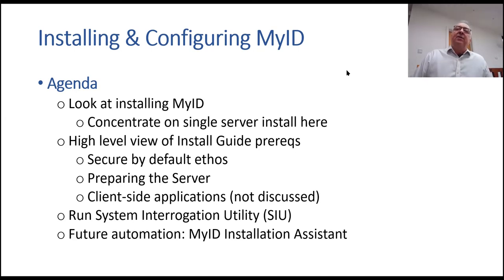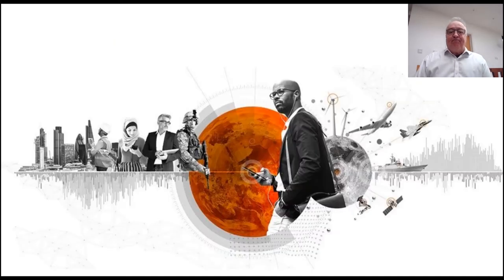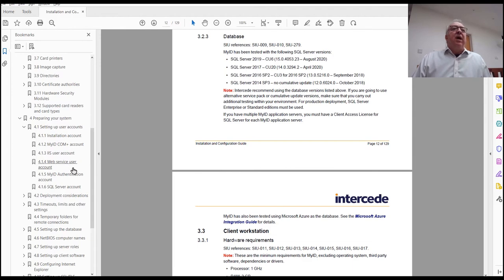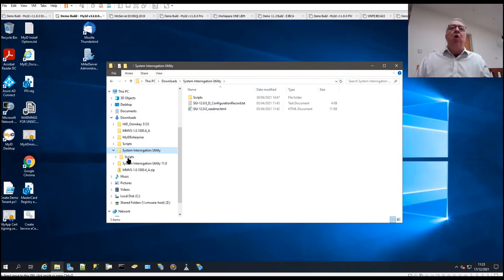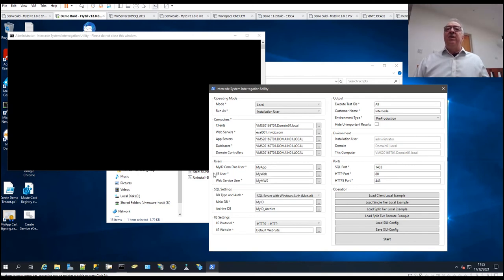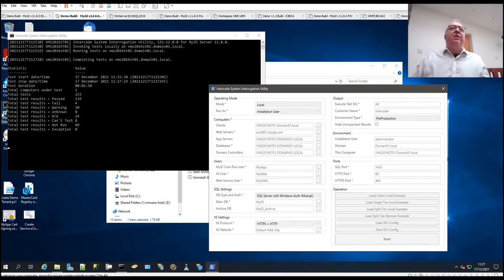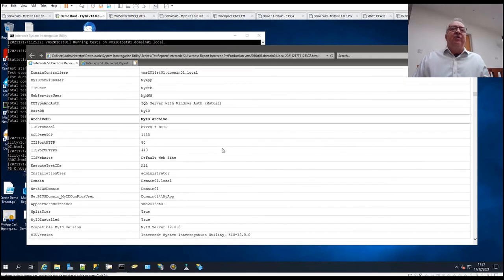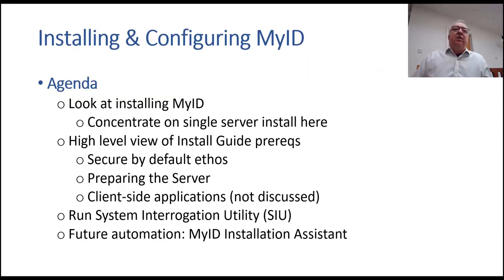Installing & Configuring MyID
Get yourself a cup of coffee and then settle down to watch what elements you need to have prepared before starting a single server install of MyID.